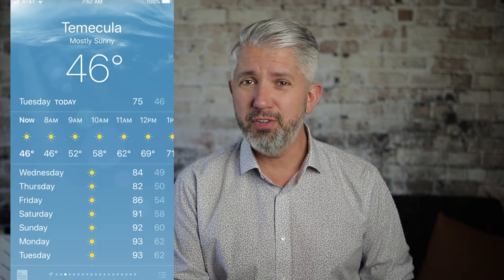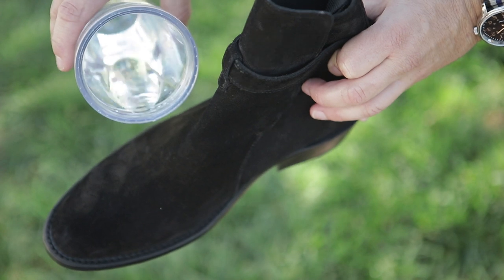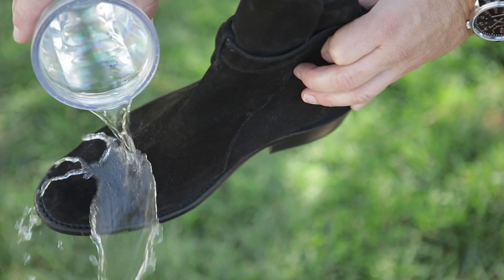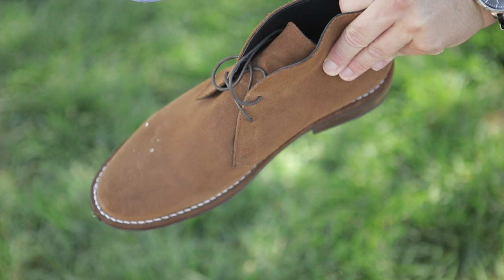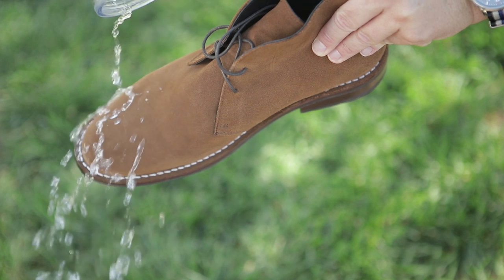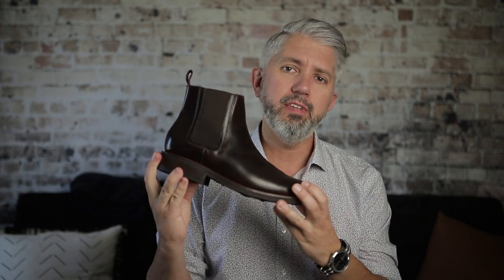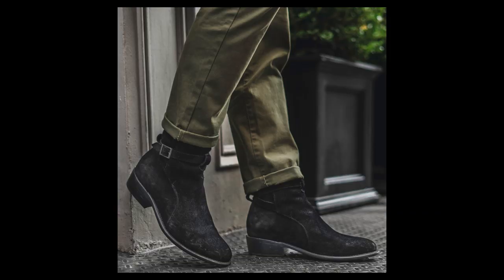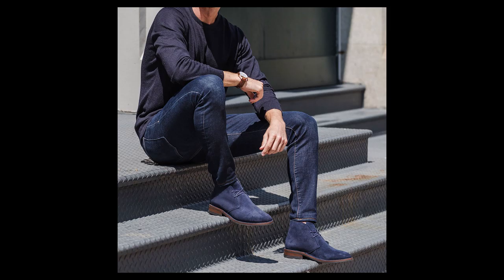Why You Should Wear Suede Boots This Fall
Check out Thursday Boots here!